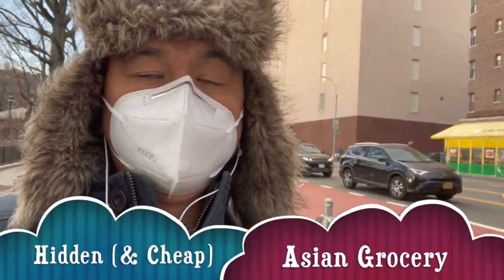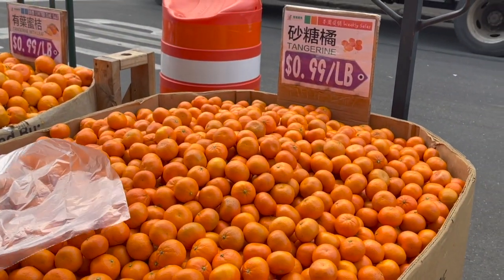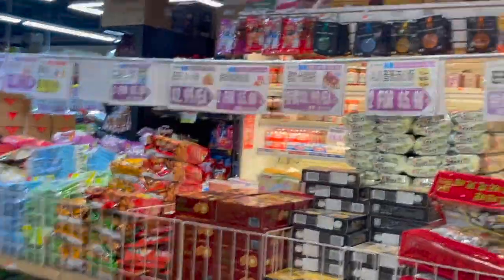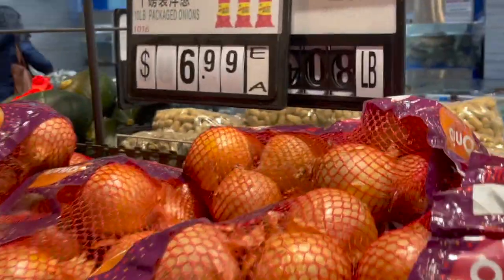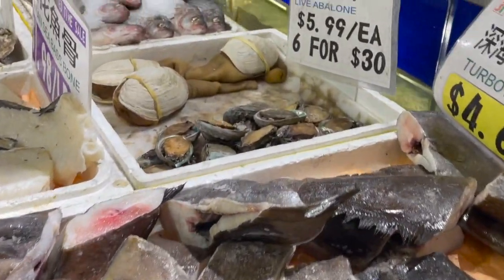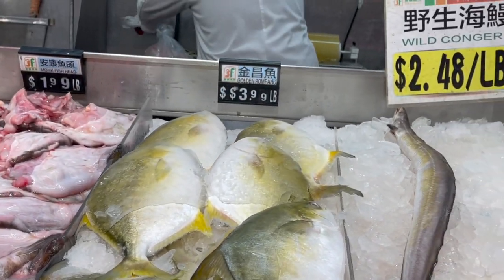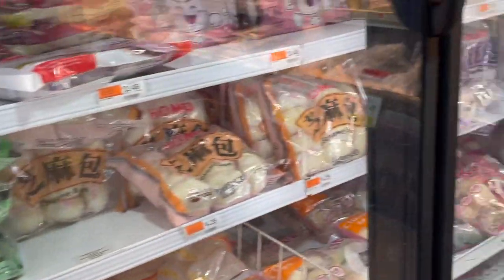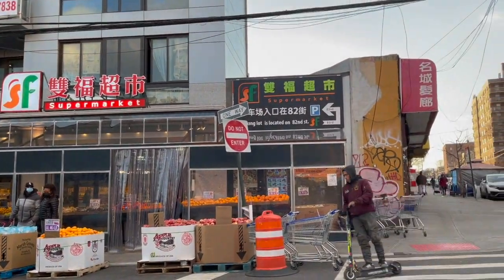Hidden Asian Grocery in Queens New York